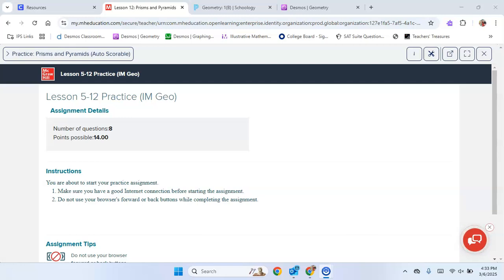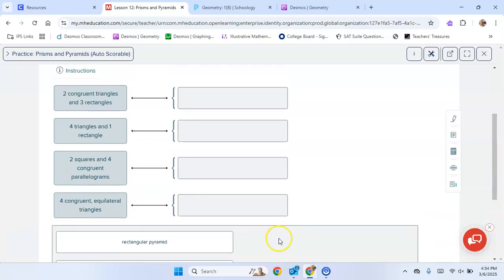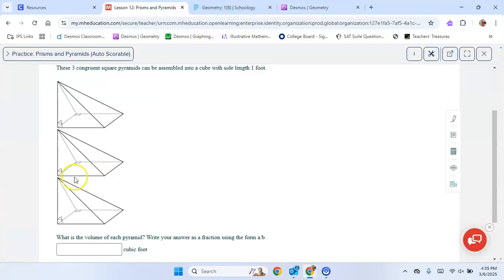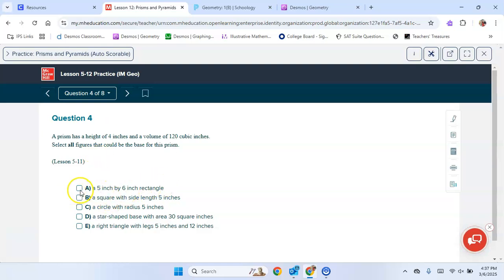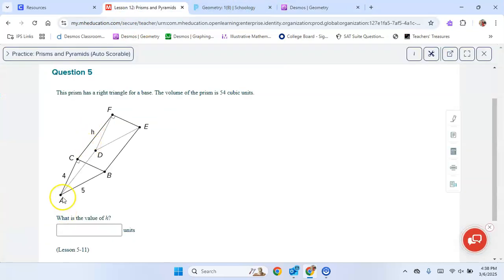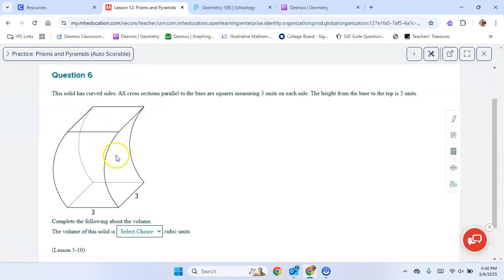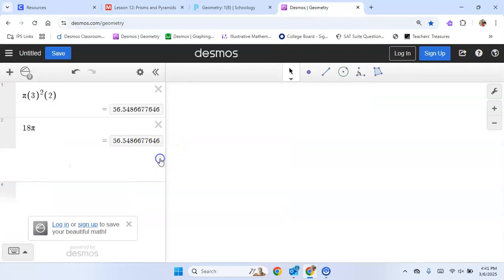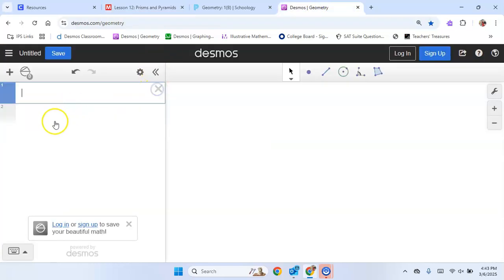Lesson 5 12 Practice Prisms and Pyramids